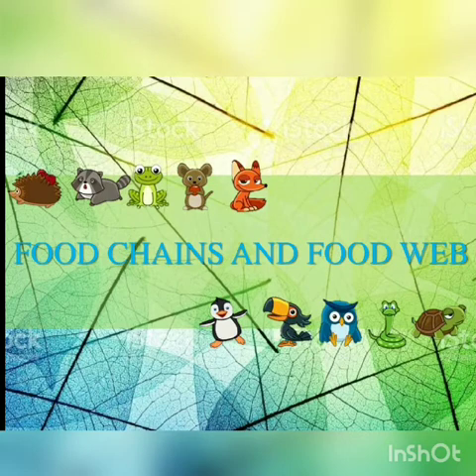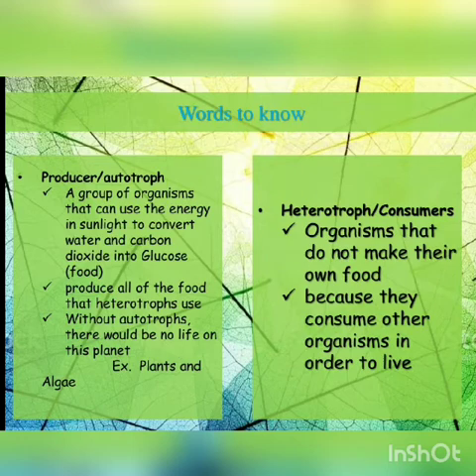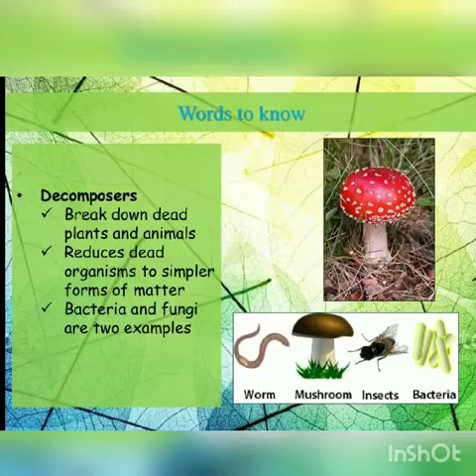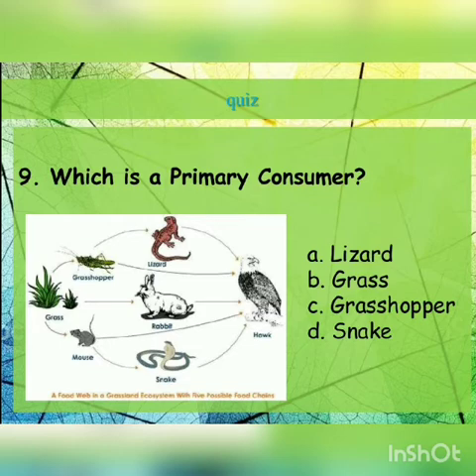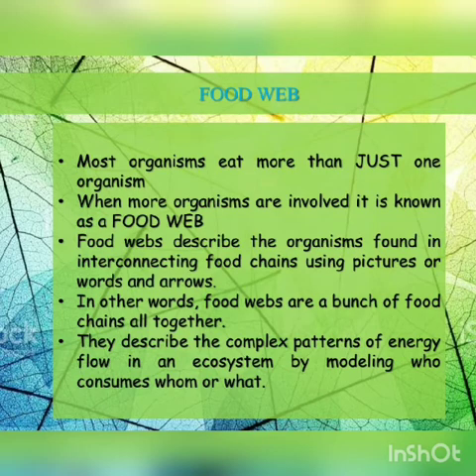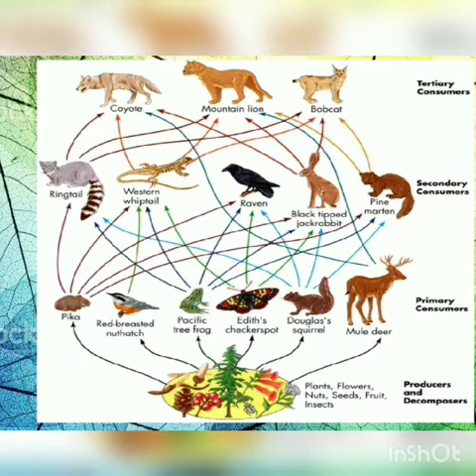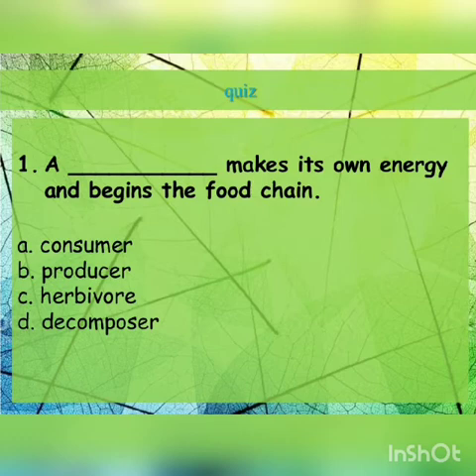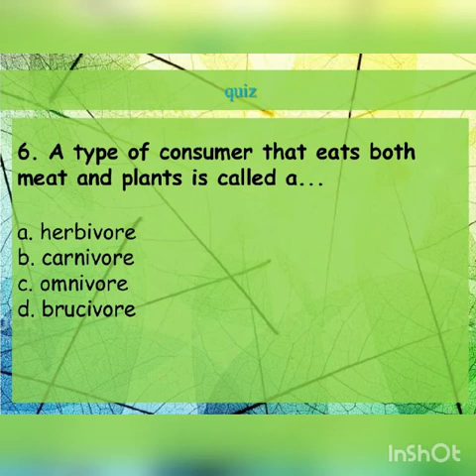Grade 5 - Science Date - 30/06/2020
Chp 1 - Feeding relationship
Subtopic - Food chain and food web